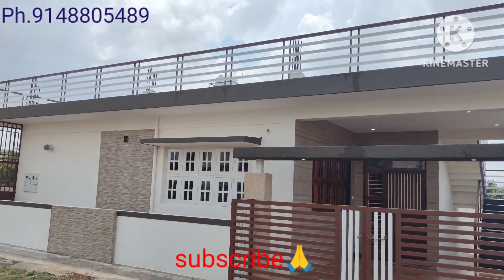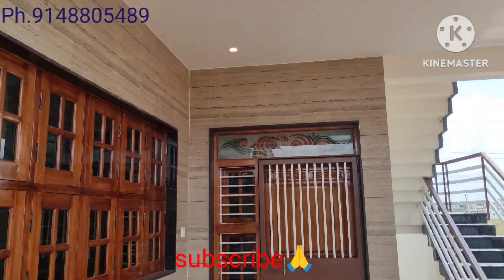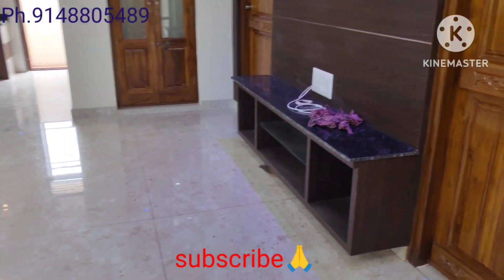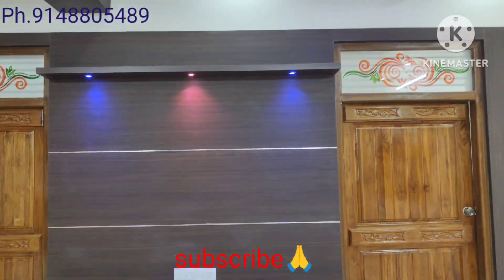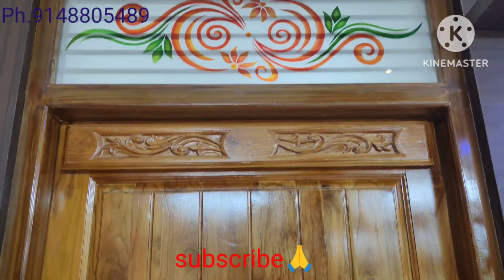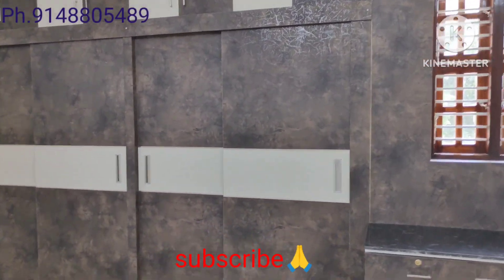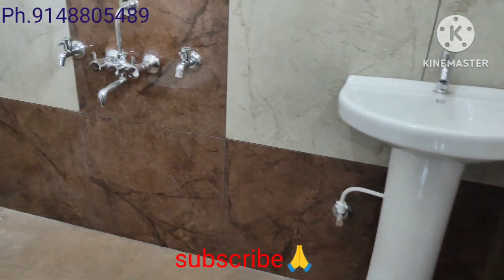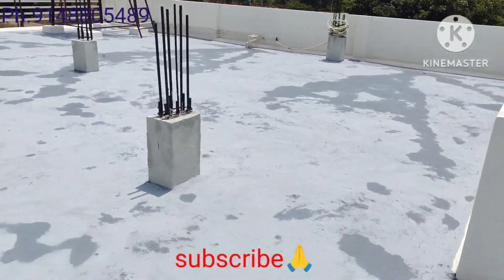40×43 new house for sale JP Nagar Ring Road near 2 BHK East North corner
40#43 new house for sale
 East North corner
 East door 2 BHK attach bathroom
 granite flooring Italian kitchen
 lighting fan solar chimney
 pillar construction
 100% vastu
 very good location
 fully furnished
 bus stop near
 Mysore City Bus Stand 7 km
 Mysore airport 3 km
 80% bank loan available
 price 95 lacs negotiable

 more than contact Mahesh 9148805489